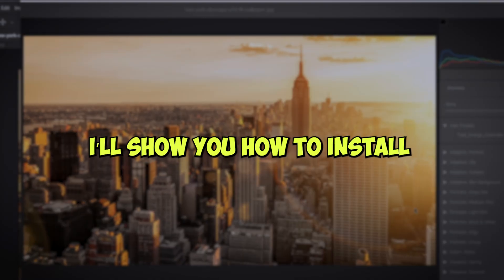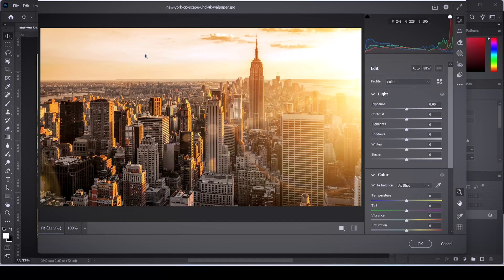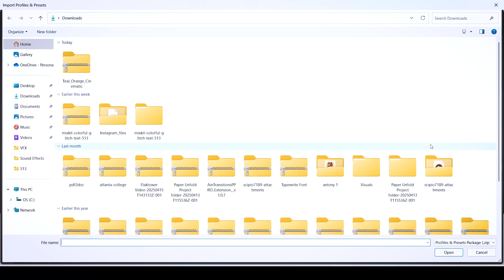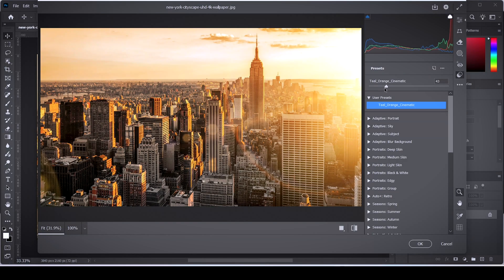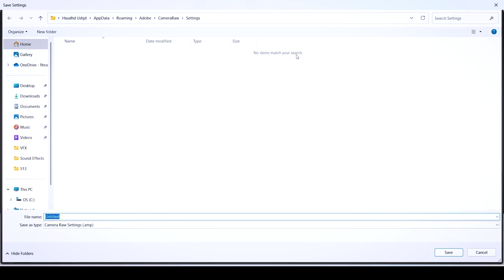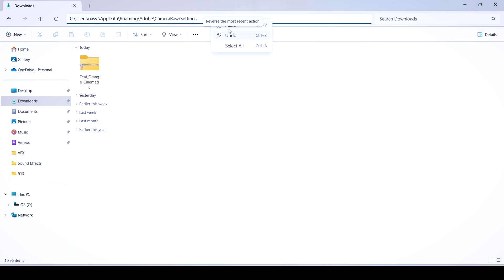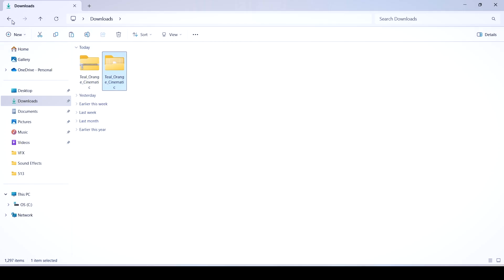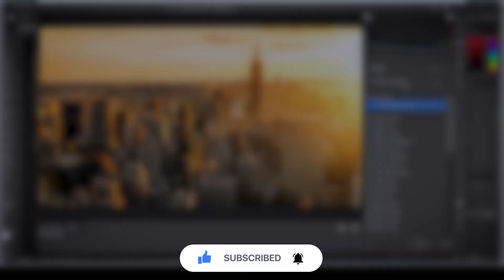How to Install Presets in Photoshop 2025